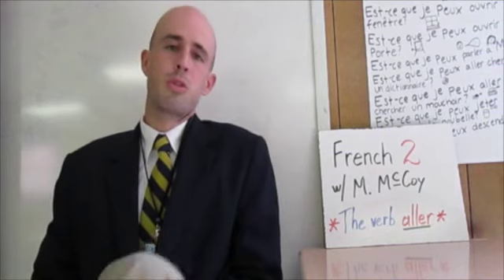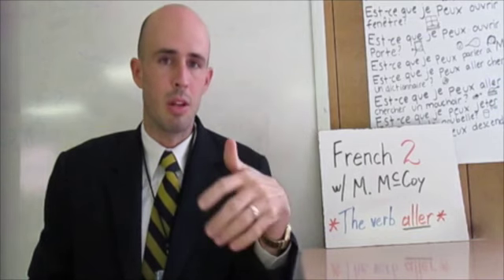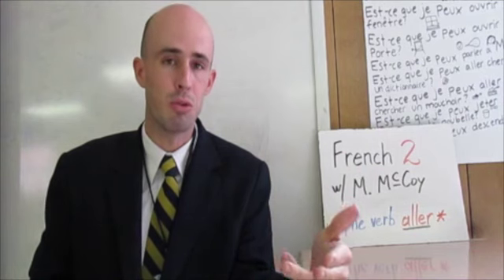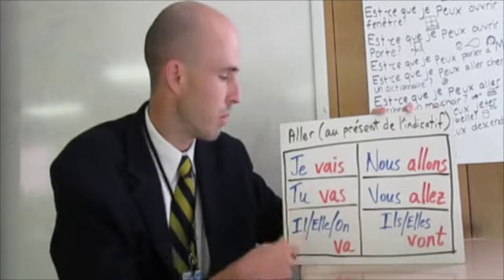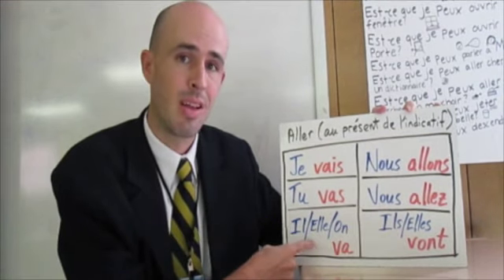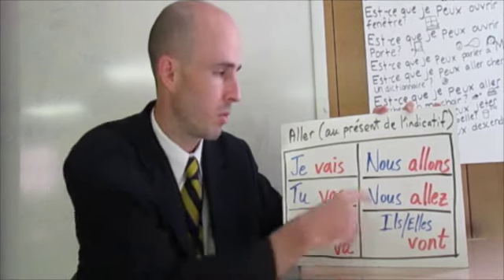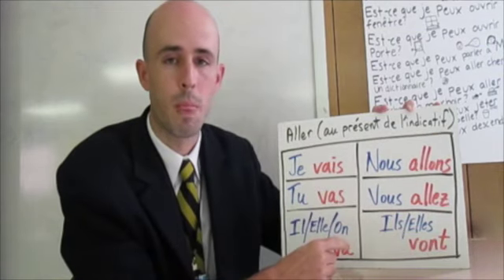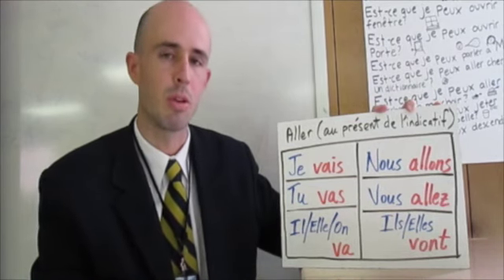French 2, Lesson 1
A presentation of the verb aller